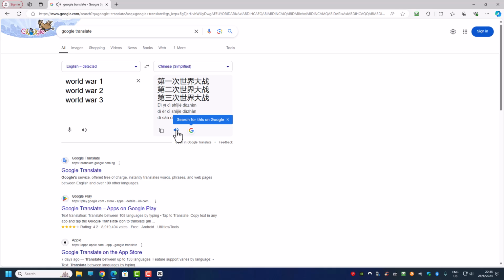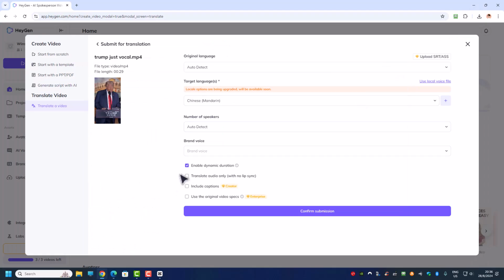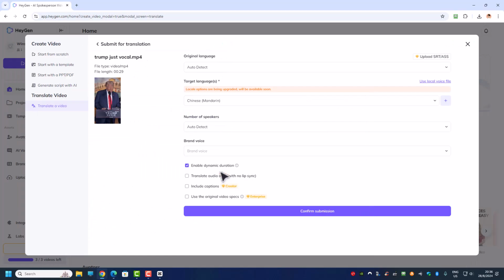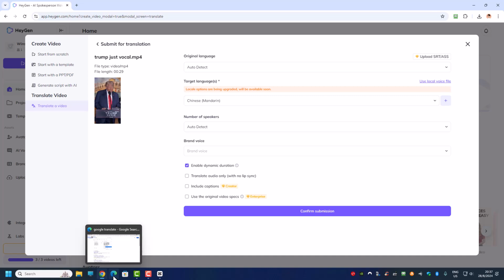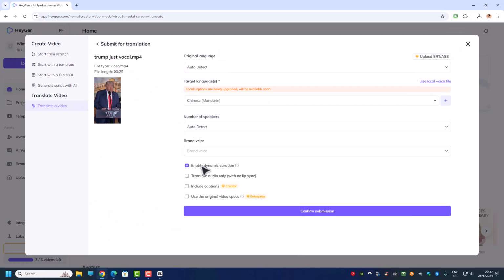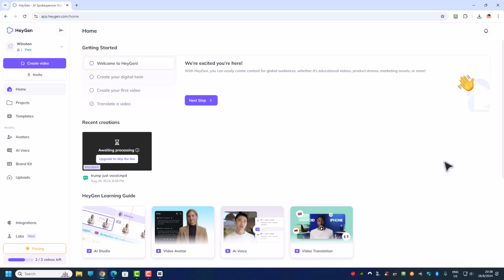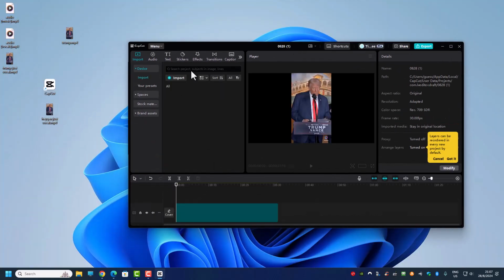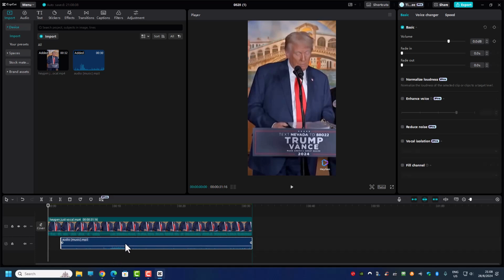HeyGen AI Video Translation and AI Dubbing Clone Voice and Translate Video to Another Language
In this series of video we will look at heygen video translation and cloning of voices with heygen

heygen AI
translate video
translate video into another language
Verbalate AI
clone voice and translate
how to translate video into another language